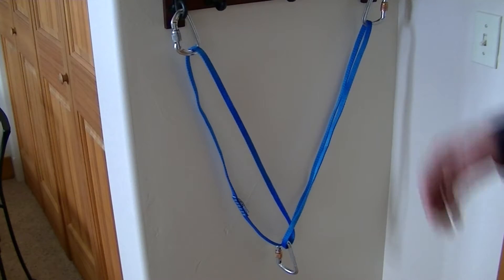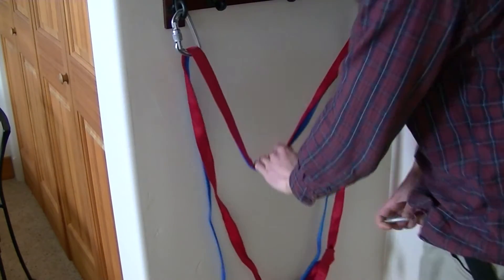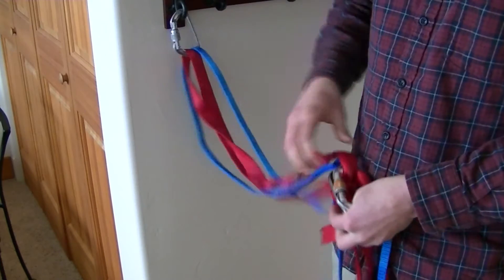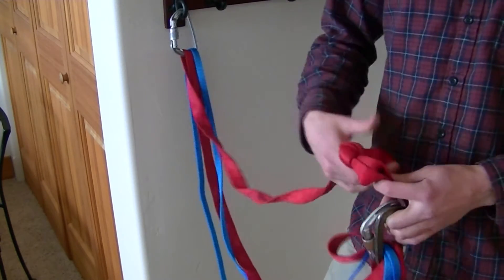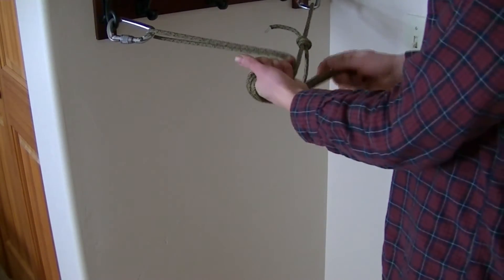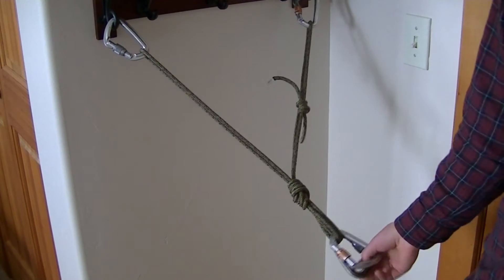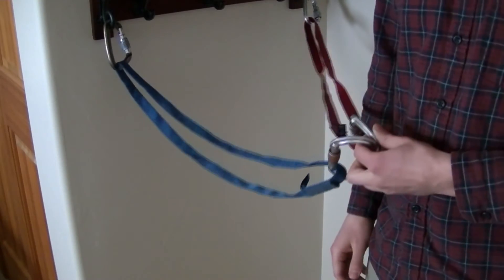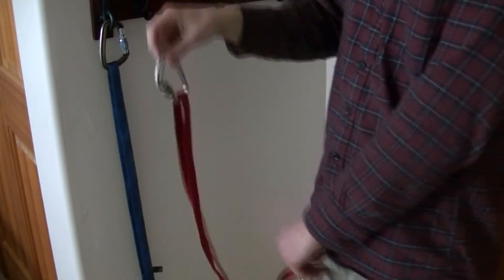Rock Climbing Anchors: Comparing the V-Anchor, Cordelette with a Knot, and Double Draw Anchors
I explain how to build several different types of climbing anchors and compare their strengths, weaknesses and uses. I start with the V-anchor, explaining how to make it redundant. I then demonstrate how to make a cordelette anchor with an overhand knot. Finally, I make an anchor with two independent strands of webbing. I also discuss the dangers of shock loading your anchor, and how to reduce the forces exerted on your anchor.